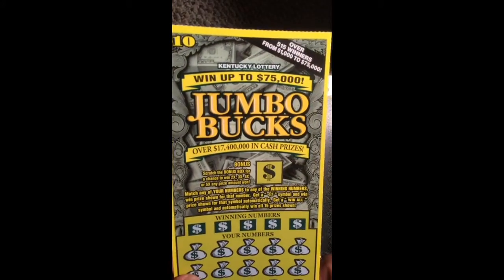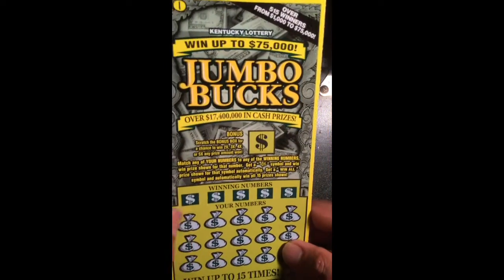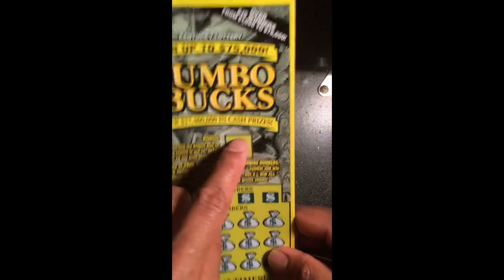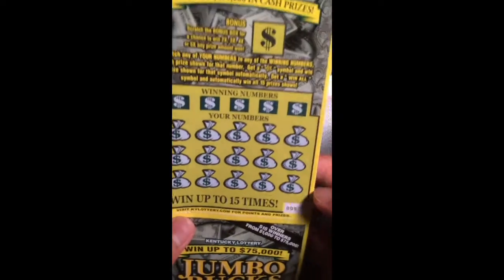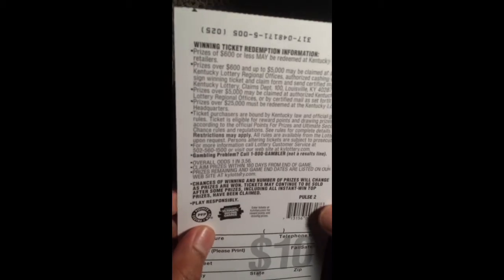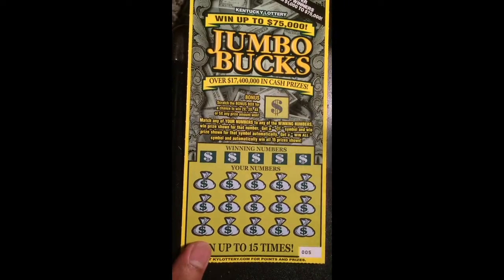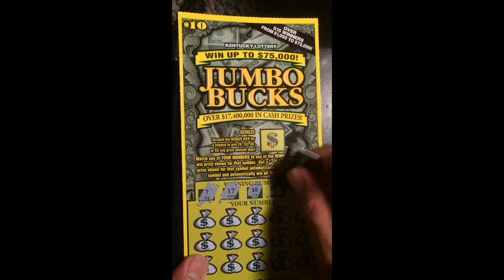Kentucky jumbo buck scratch off 1st